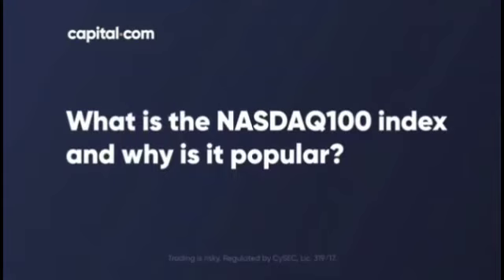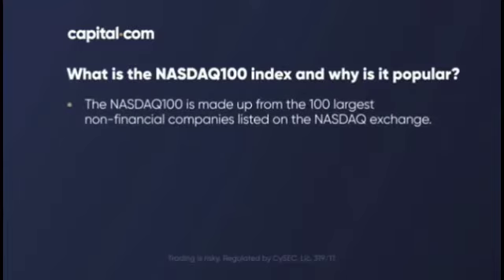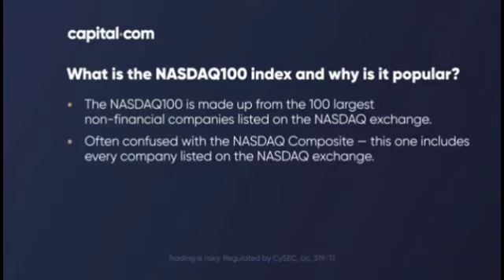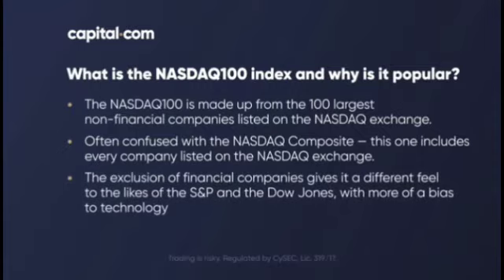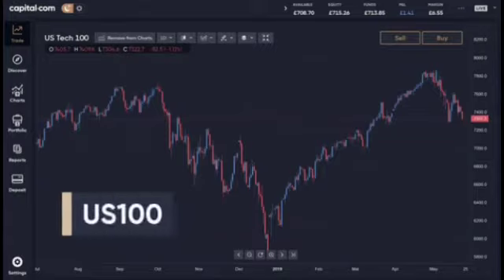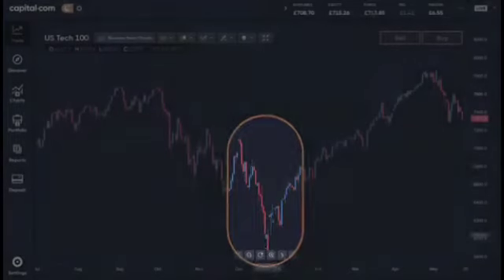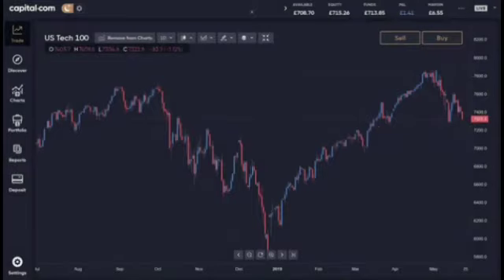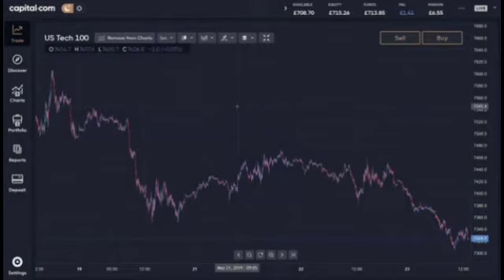Forex trading tips//NAS100💹💹💹fully explained